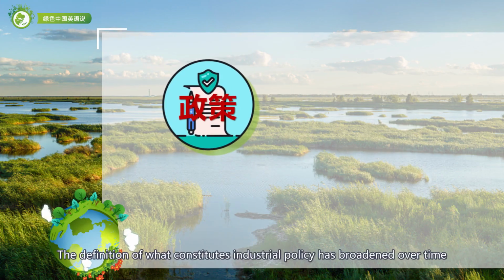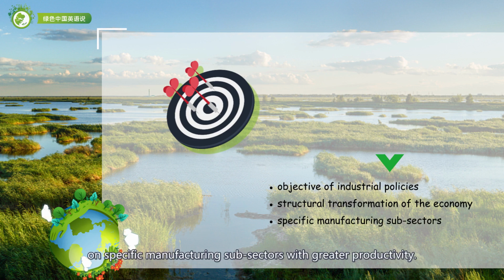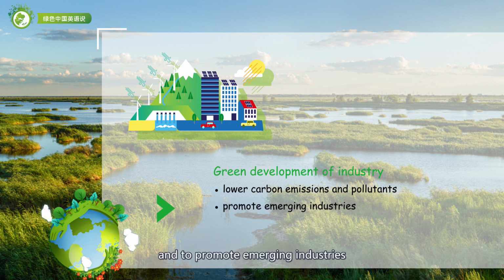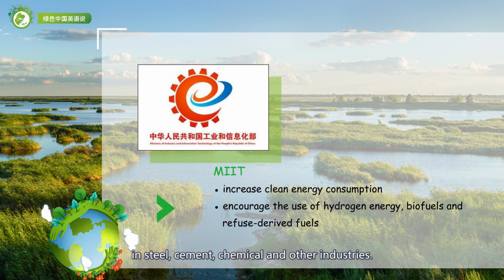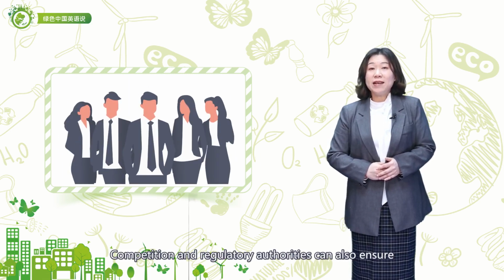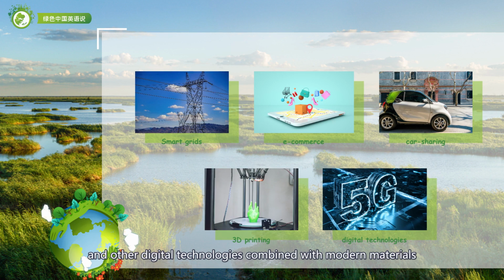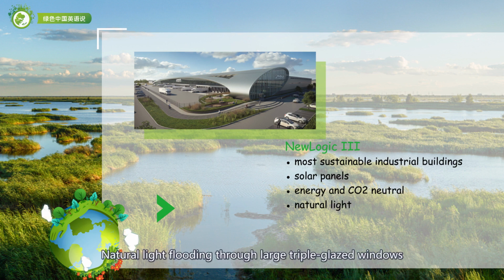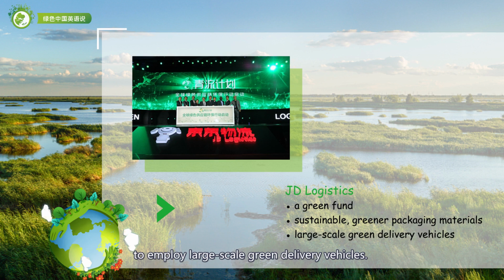4 2 Sustainable and green development in industry（字幕版）